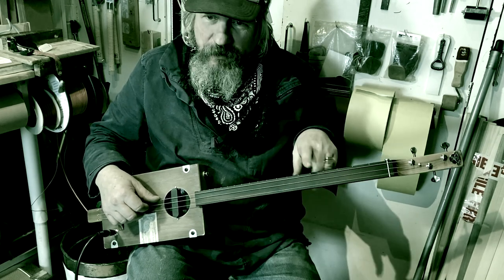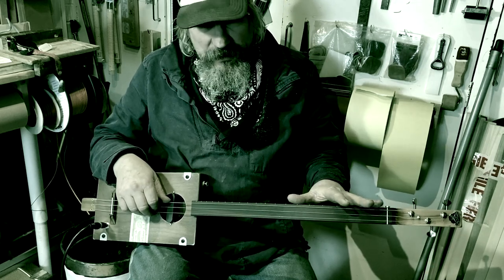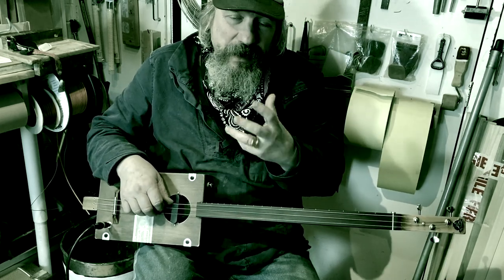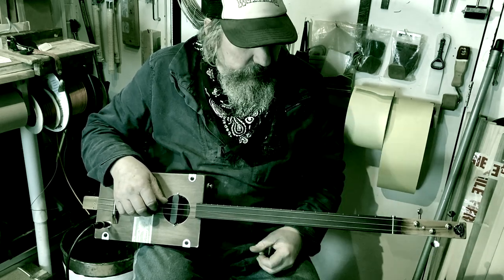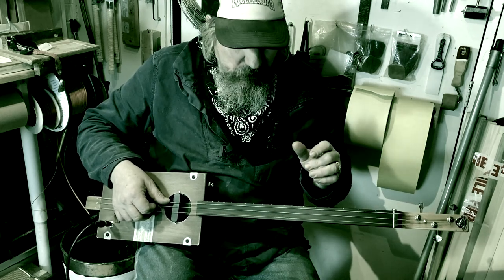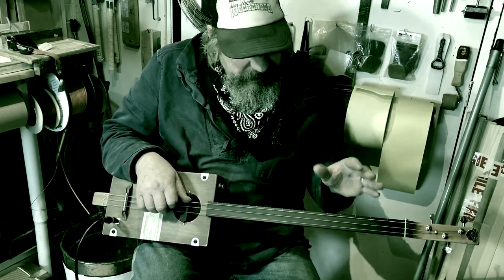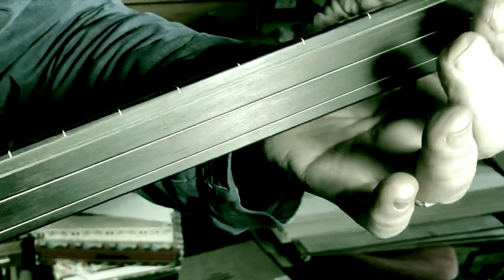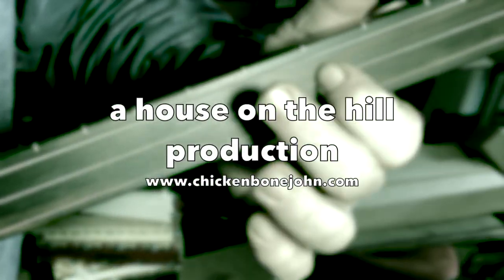Everthing you know about fretless cigar box guitars is wrong.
There's so much more to playing a fretless guitar than just using a slide. With a good low action  you can play it like a regular guitar, but with unique tonality. Let me try and persuade you to change your mind about fretless guitars and expand your musical horizons.